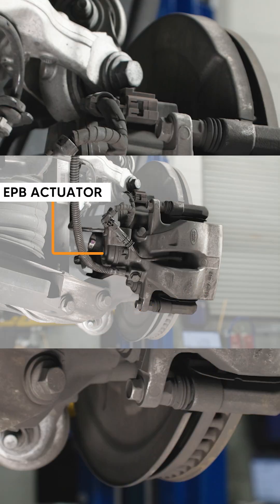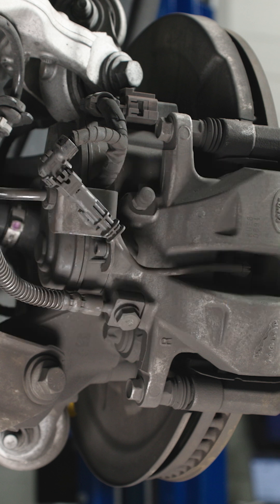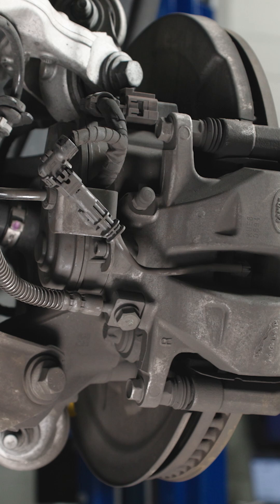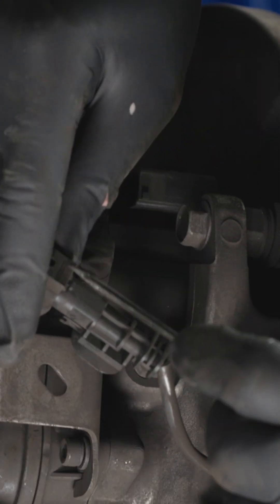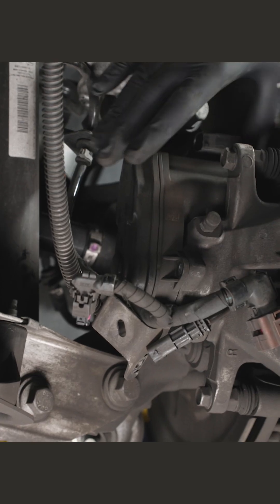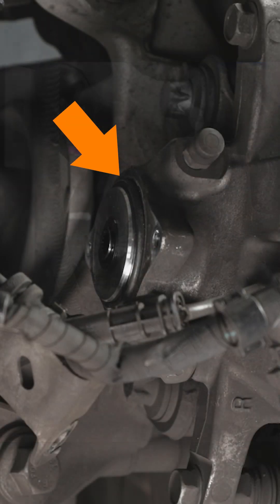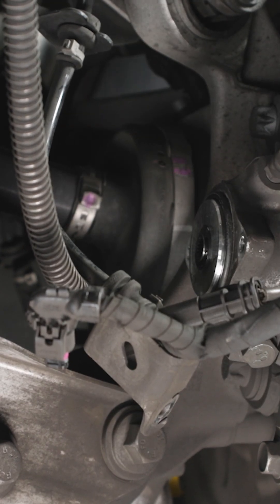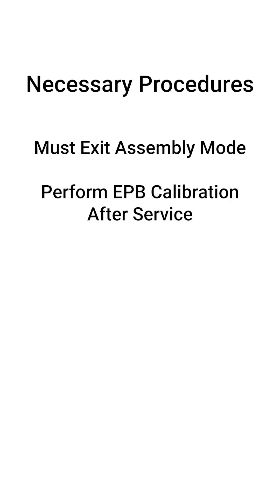Land Rover Electronic Parking Brake EPB Frozen Brake Caliper Releasing | L460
Land Rover L460  models are equipped with an electronic parking brake (EPB) system. An electric actuator works in conjunction with the rear brake caliper to clamp the rear brake pads when the parking brake is applied.

A vehicle with a faulty EPB actuator or frozen caliper will prohibit your ability to enter parking brake service mode. In that situation, you can manually release the caliper to perform maintenance or repair.

Keep in mind, when replacing an EPB actuator or caliper, you will first enter ABS assembly mode. See our video on ABS assembly mode.

In this video we will provide an overview of the process on one side of the vehicle. In the event of a vehicle with no electrical power, you will need to perform this on both sides.

When complete, be sure to enable assembly and perform an EPB calibration using your iSCAN device.